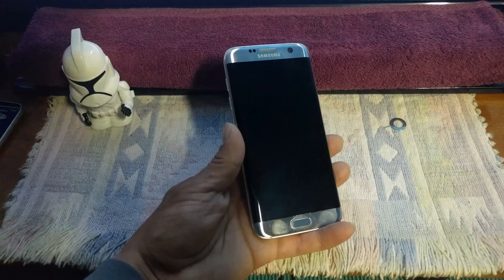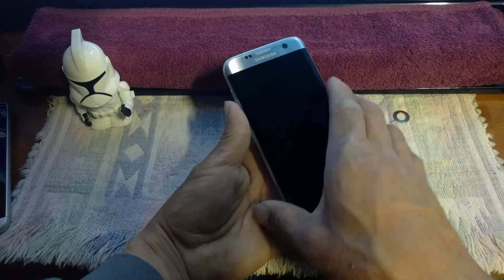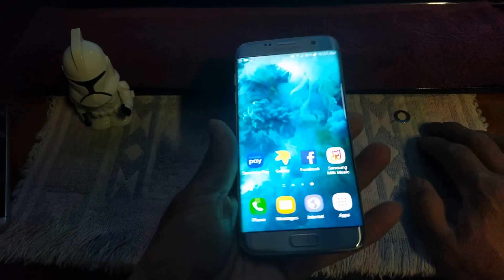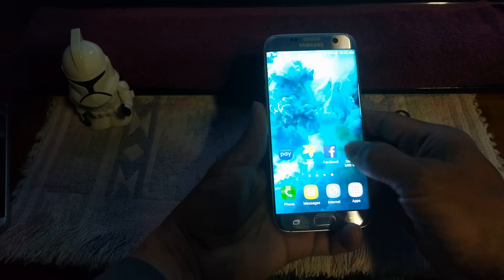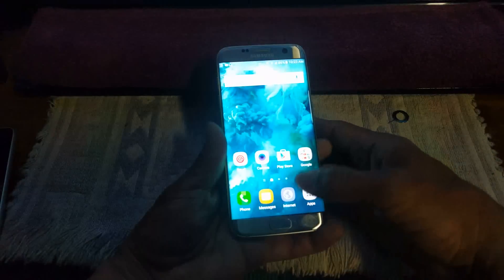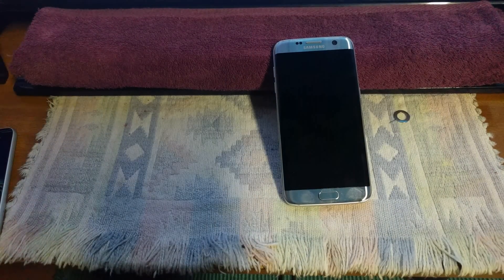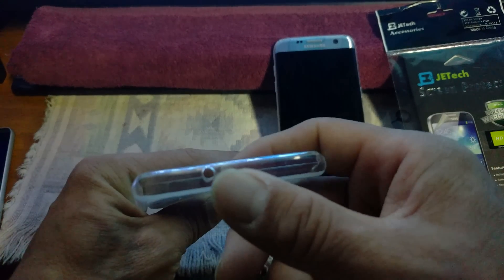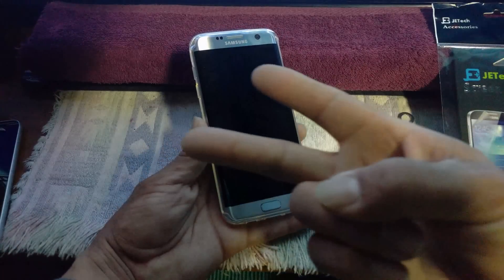SamsungGalaxyS7Edge First Impressions! Plus Case&ScreenProtector. 5mp.on FrontFacingCam.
Galaxy S7 Edge Screen Protector, JETech 2-Pack Edge to Edge Full Screen Curved Edge HD Screen Protector Film for Samsung Galaxy S7 Edge

S7 Edge Case, LK Ultra [Slim Thin] Scratch Resistant TPU Gel Rubber Soft Skin Silicone Protective Case Cover for Samsung Galaxy S7 Edge (Clear)